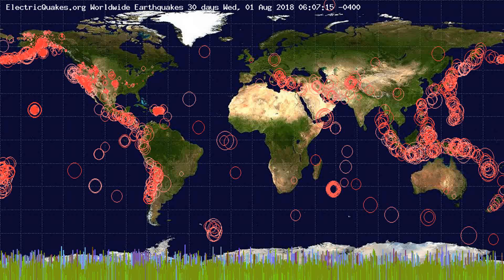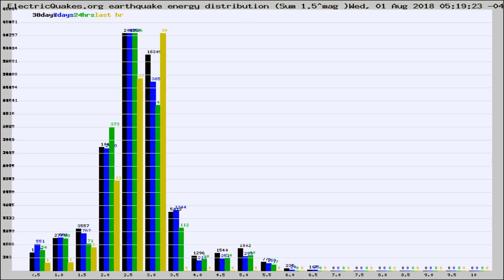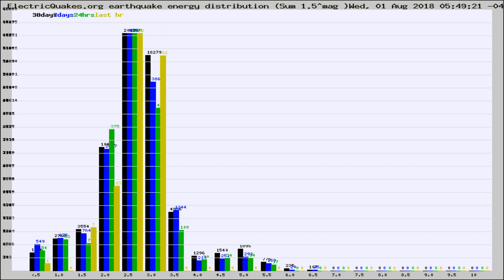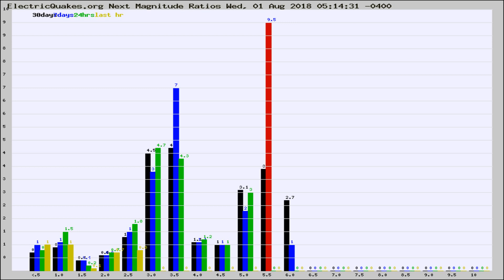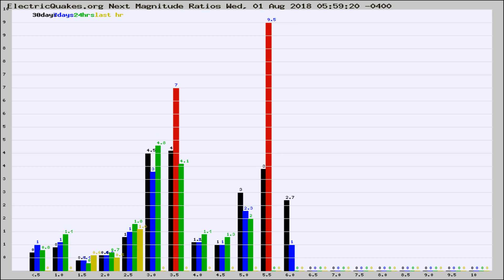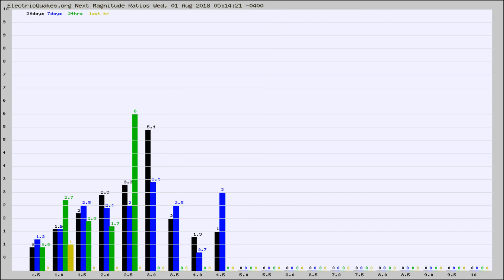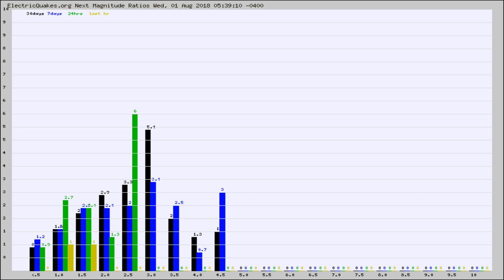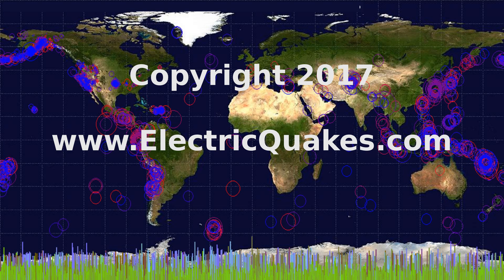Todays_Hourly_World_Earthquake_Statistics_from_ElectricQuakes.org_08-01-18+06:02:01